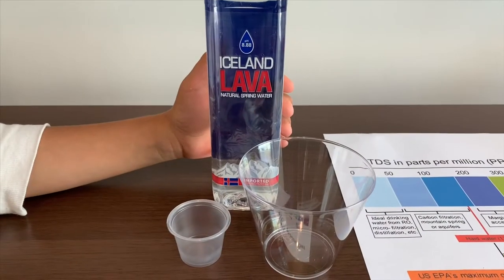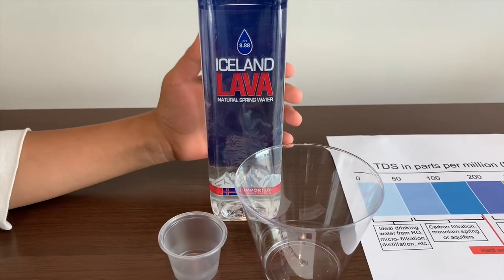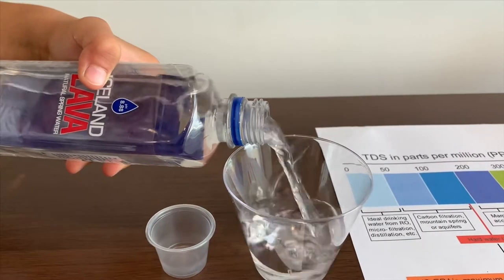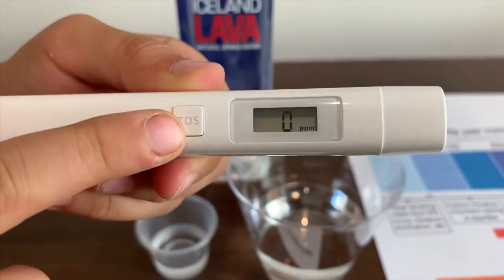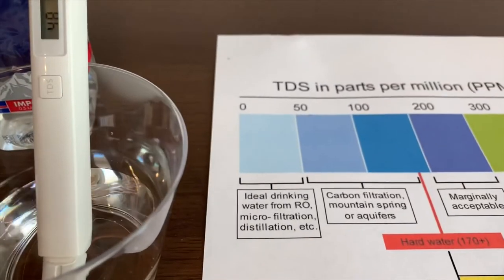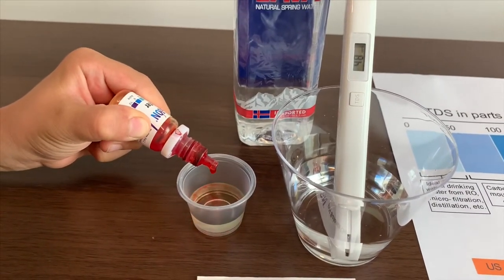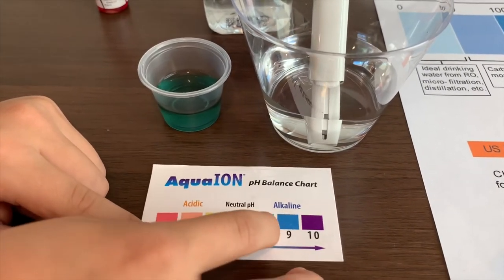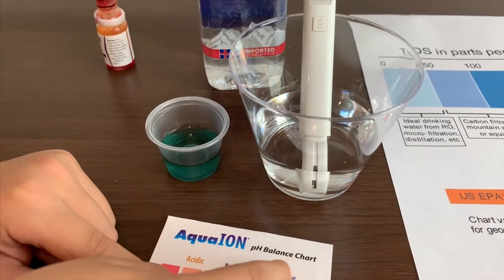Iceland Lava Water test - pH and TDS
Spring water from Iceland

Results:
pH: 8.8
TDS: 48